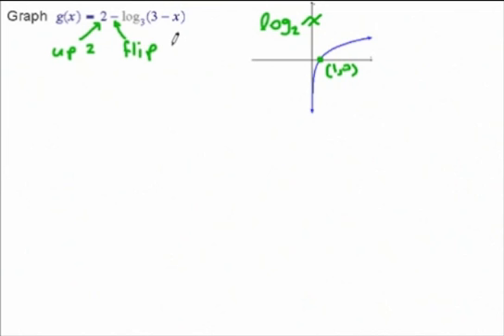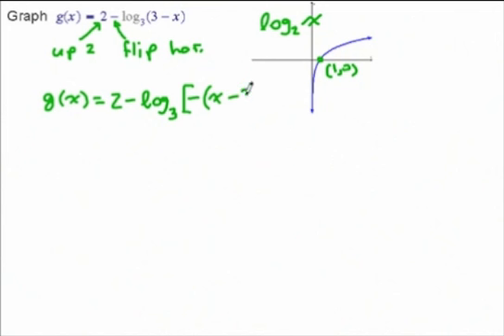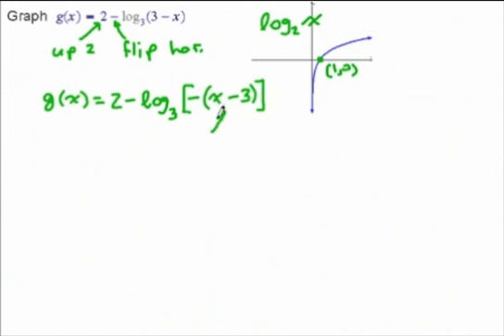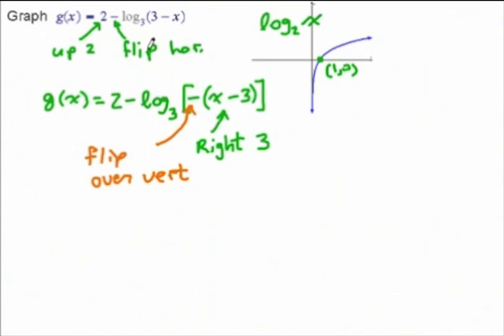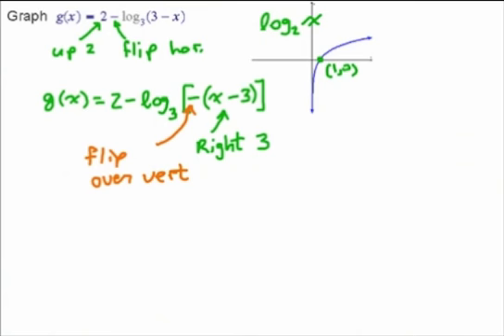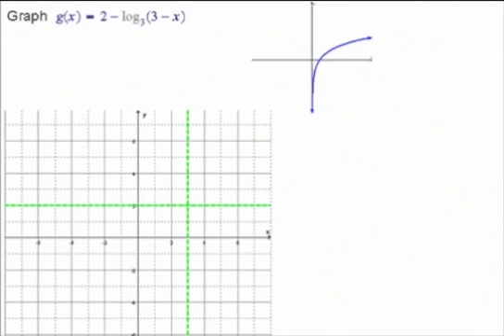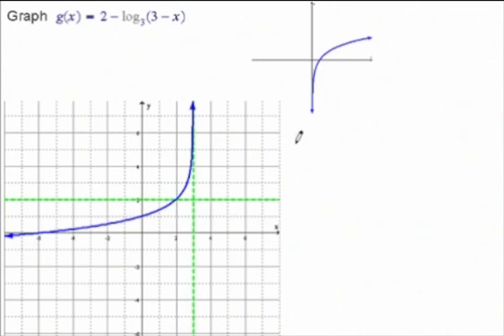Graphing Log 2